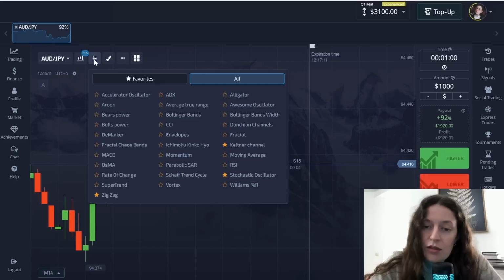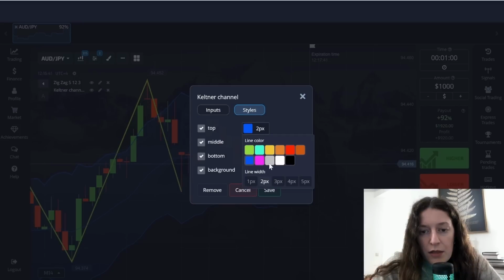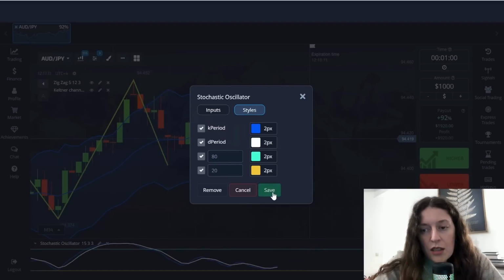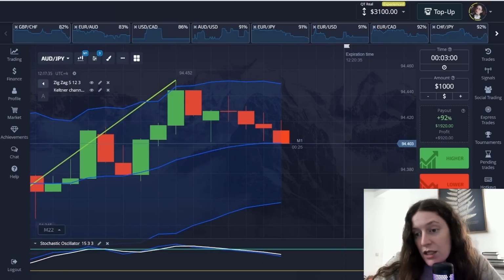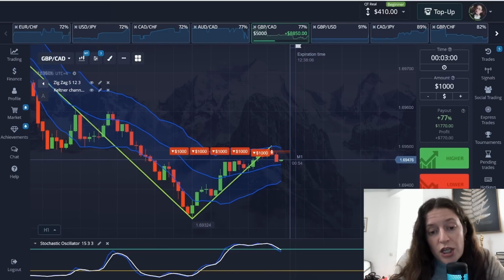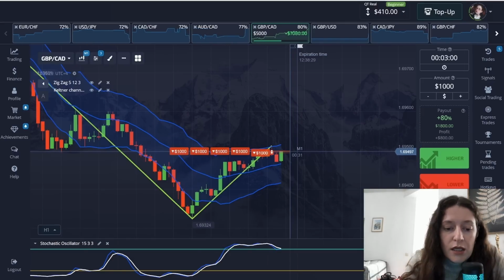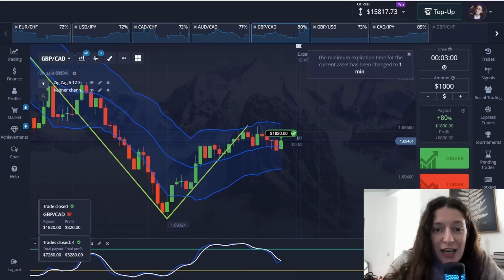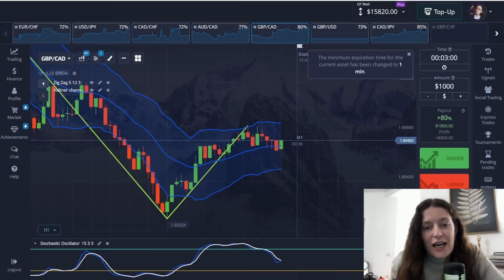3 minute method with $15,820 profit | Best Pocketoption trading strategy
Hello everyone, today I present to you a very effective three-minute strategy consisting of three indicators. These indicators are: Zig Zag, Keltner Channel and Stochastic Oscillator. This method teaches me when a trend is actually reversed and when a level is made. I also set one-minute candles as standard, but I trade on a three-minute time frame.